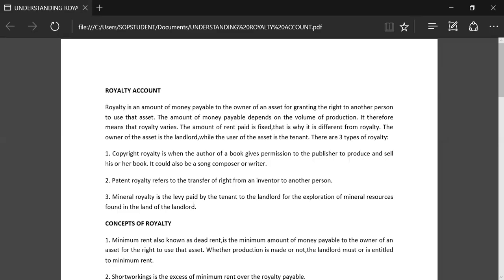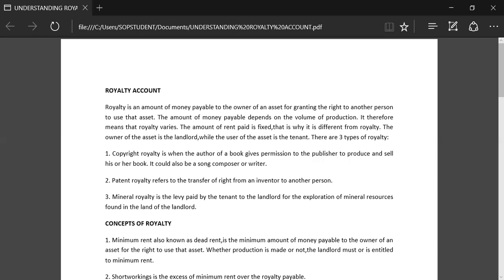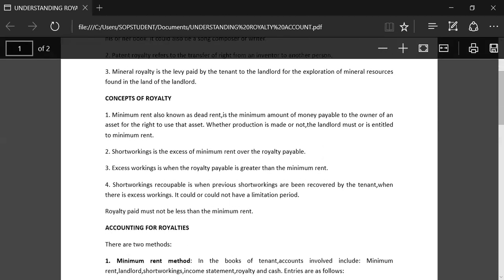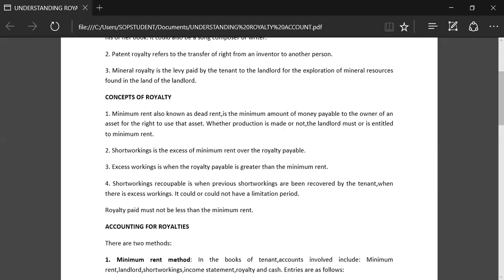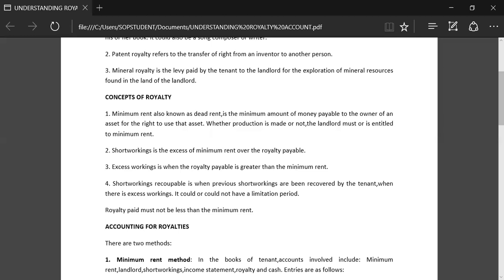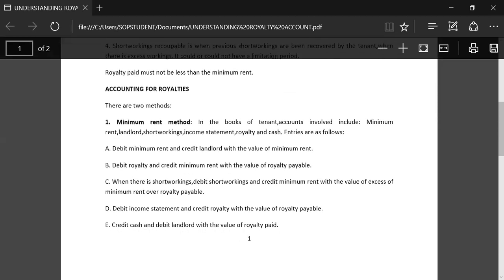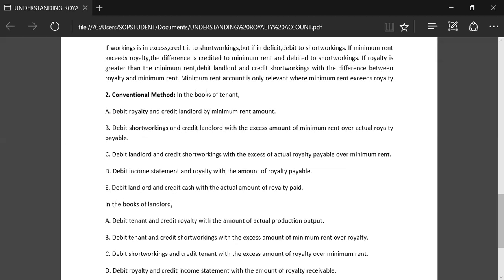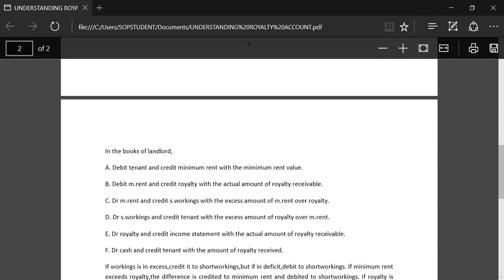Understanding Royalty Account Treatments (Financial Accounting)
Royalty Account is an integral part of cost and management accounting, which aids management decision making.